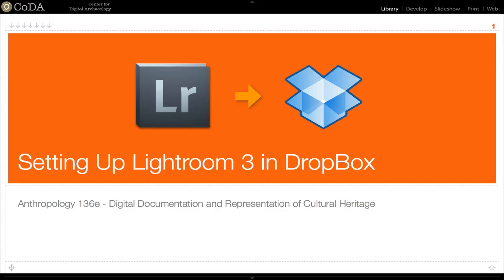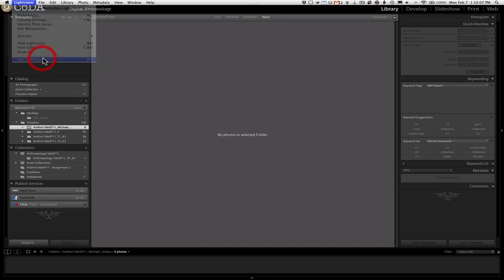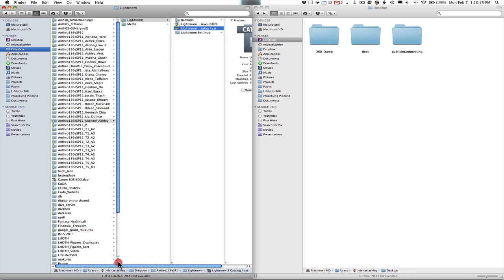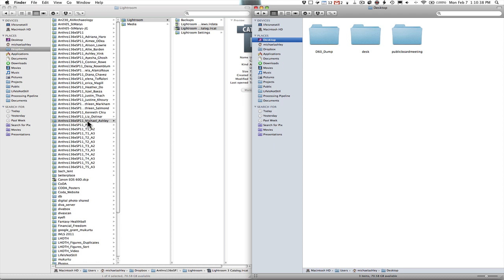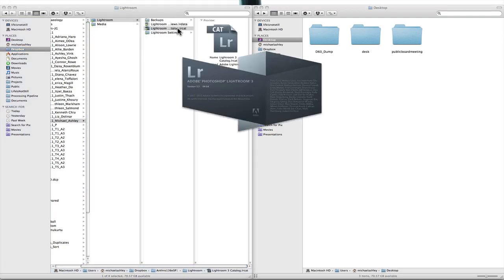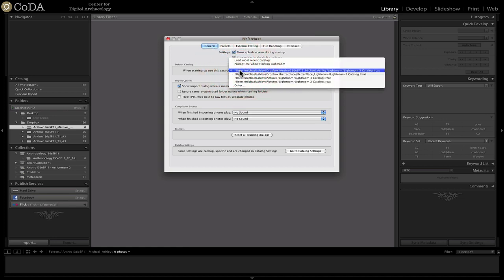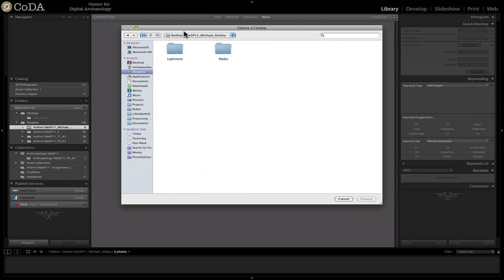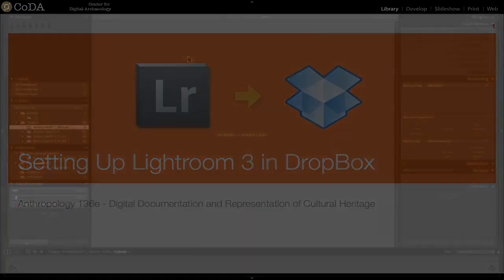Setting Up Lightroom 3 with DropBox I